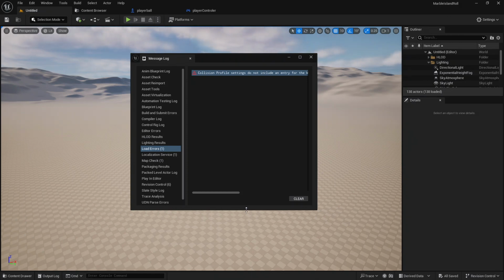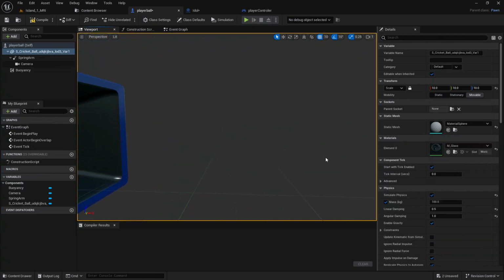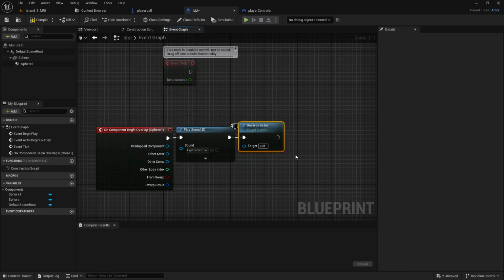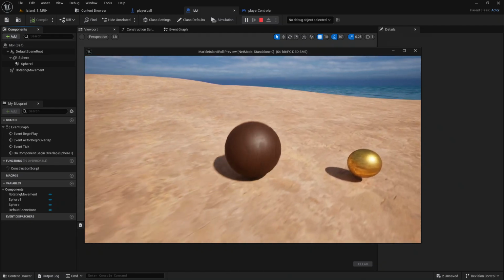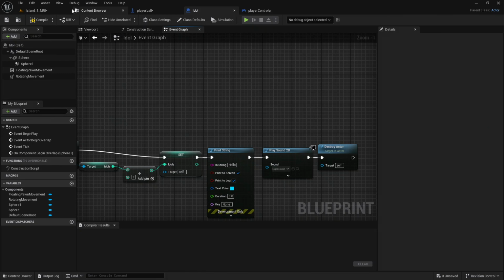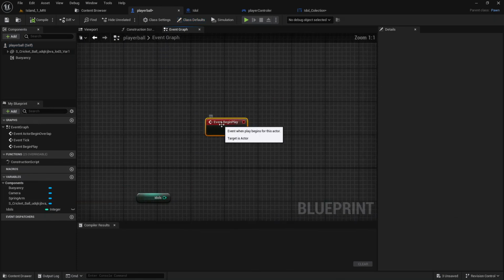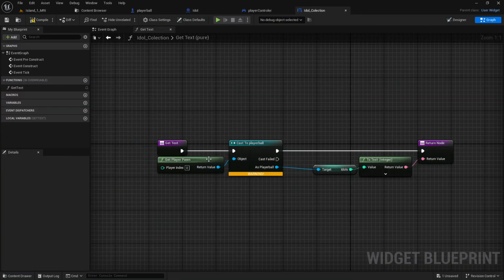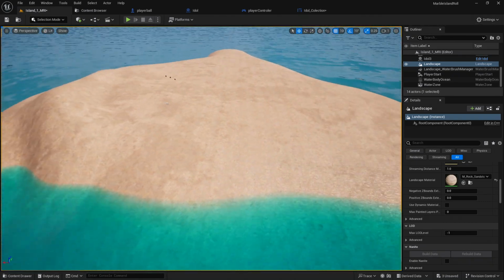Collectables - Marble Island Roll Gamedev log 3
We continue trying to make our first game, this week doing collectables!